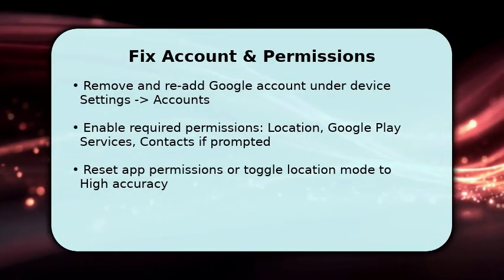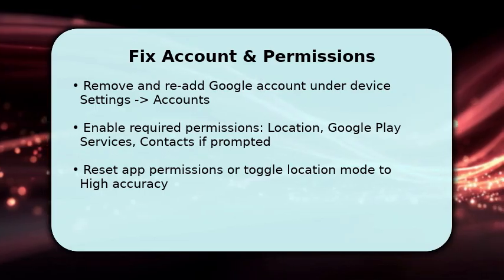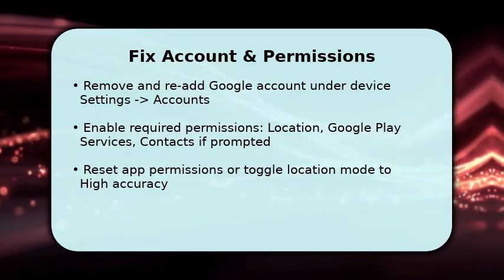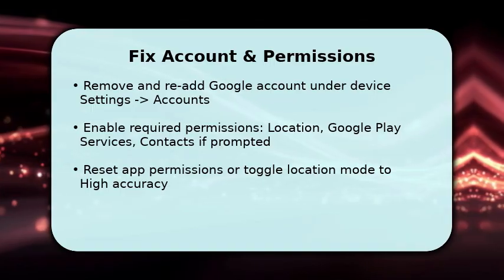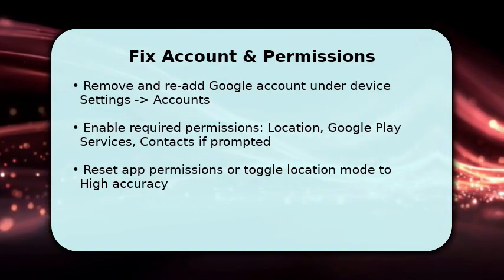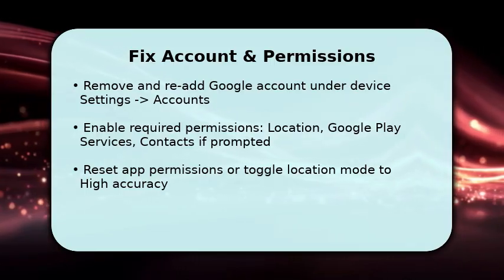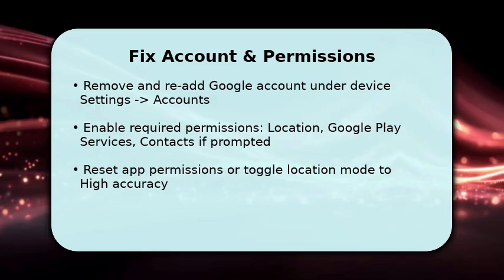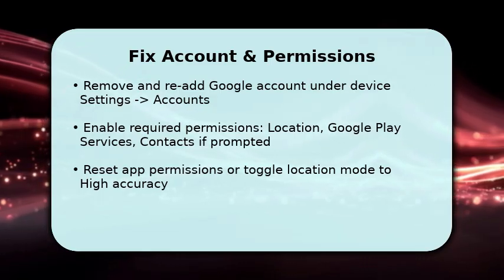How to Fix Pokemon Go Unable to Authenticate Google Account - Easy Guide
How to Fix Pokemon Go Unable to Authenticate Google Account - Easy Guide | 🔒 Surfshark VPN Deal — Stay private and secure. $1.99/mo + 3 Months Free ▸

This video provides a step-bythy guide to resolving the common issue of being unable to authenticate your Google account in Pokémon GO. Players will learn troubleshooting tips, such as checking their internet connection and ensuring correct login details are used.

Pokémon Go, Google Account Authentication Issue, Troubleshoot Login Problem, Internet Connection Check for Gameplay,